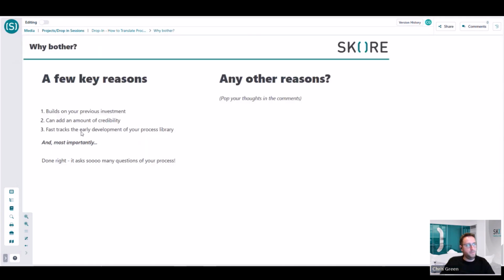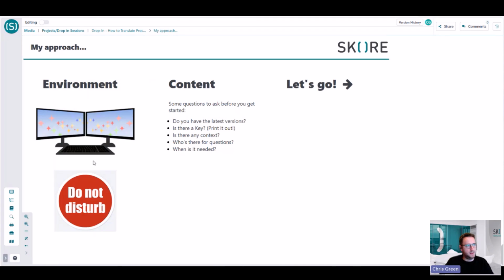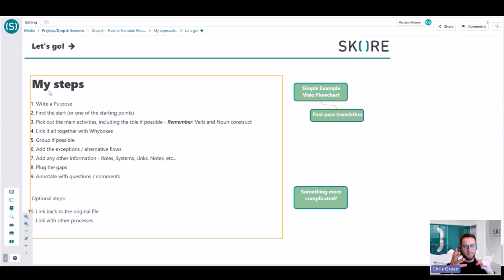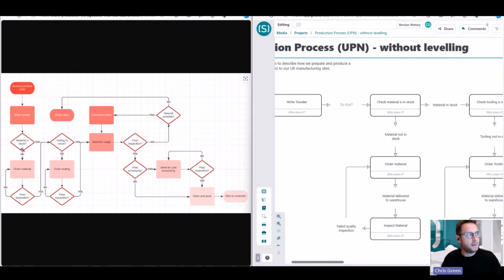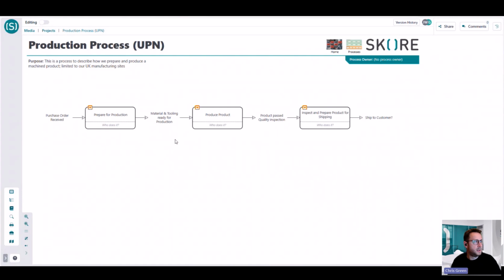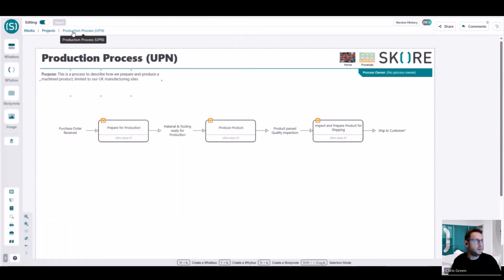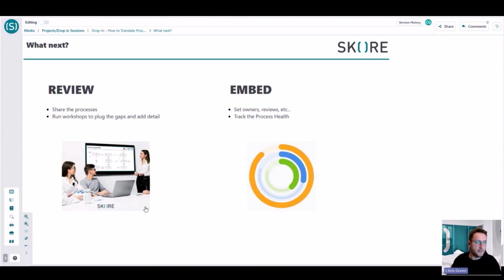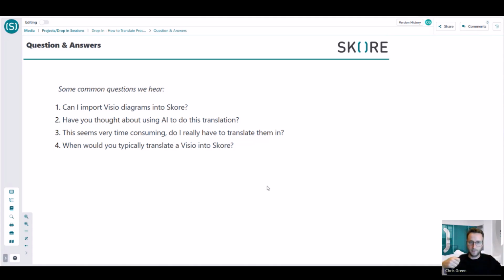How to Translate a Process From Visio | Spark Community Drop-In Sessions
Join Chris Green for our drop-in session where we'll demonstrate how Spark transforms Visio diagrams into effective, easy to read & update process maps. Get ready to elevate your projects🚀